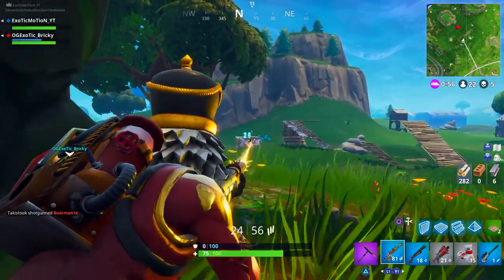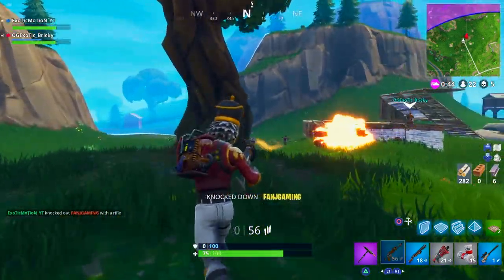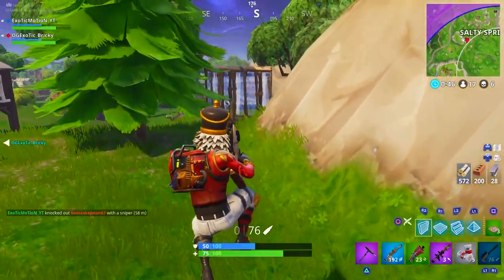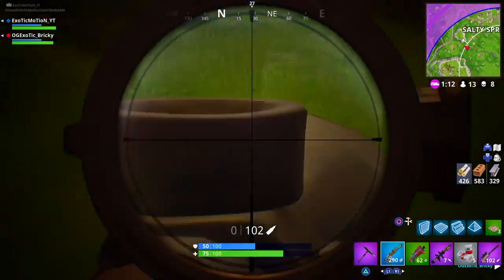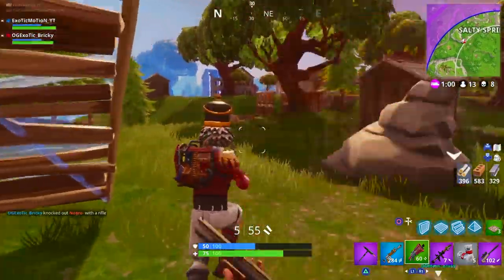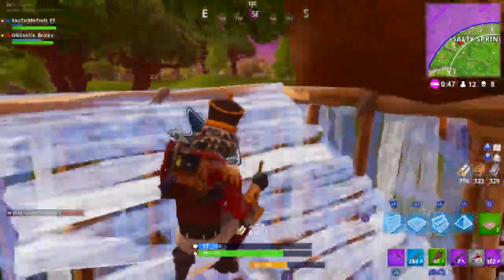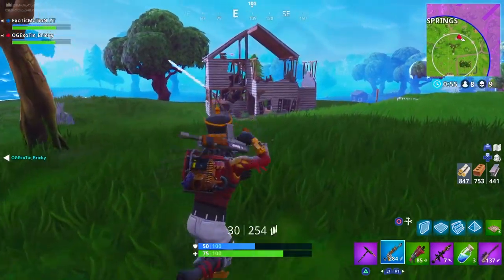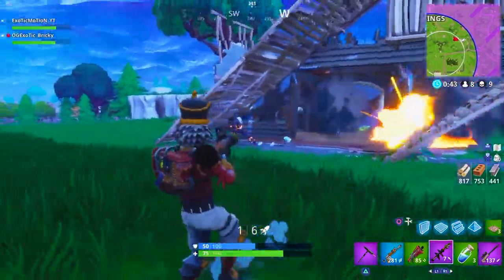TOP 10 TIPS TO GET MORE VICTORY ROYALES IN FORTNITE! | "How To Win More In Duo Tips & Tricks Ep. 15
Video Title: TOP 10 TIPS TO GET MORE VICTORY ROYALES IN FORTNITE! | "How To Win More In Duo Tips & Tricks Ep. 15